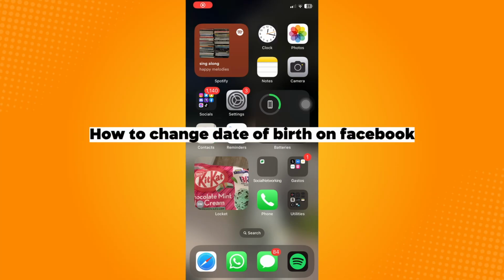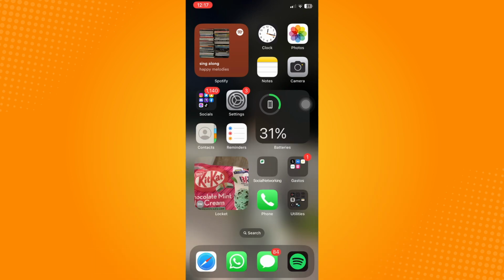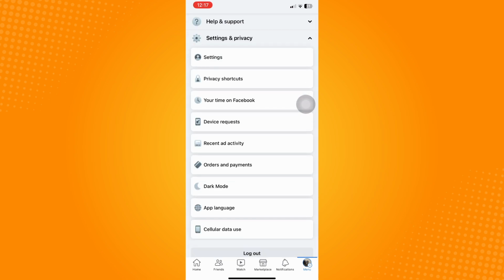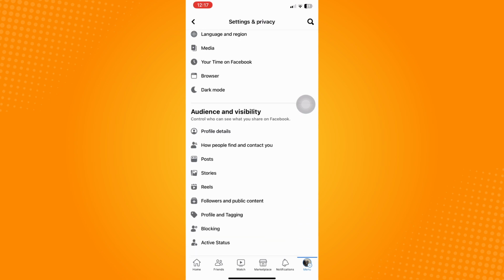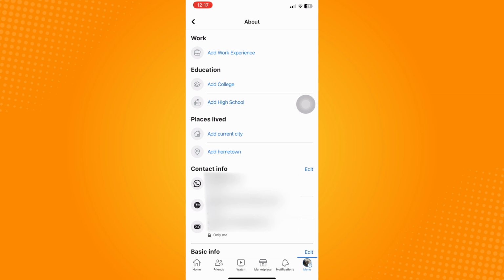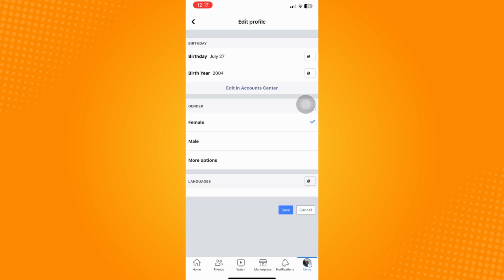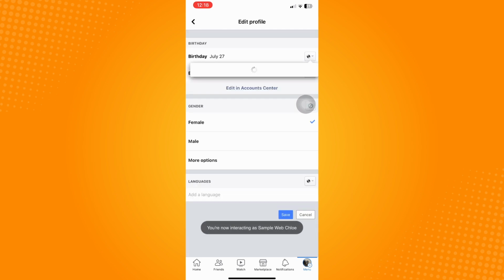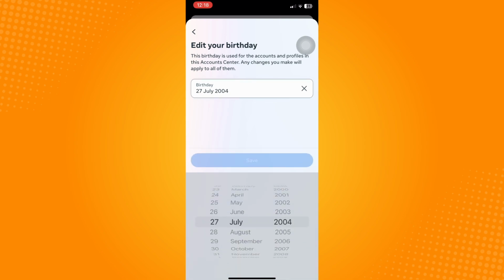How to Change Date of Birth on Facebook (2023)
Learn‎‎‏‏‎ ‎How to Change Date of Birth on Facebook

In this video I will show you‏‏‎ ‎how to change date of birth on facebook